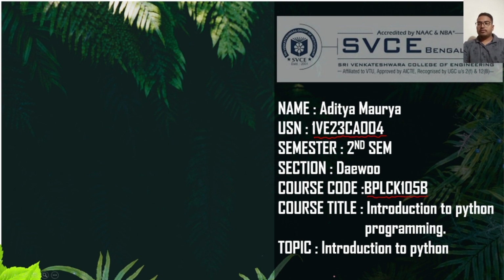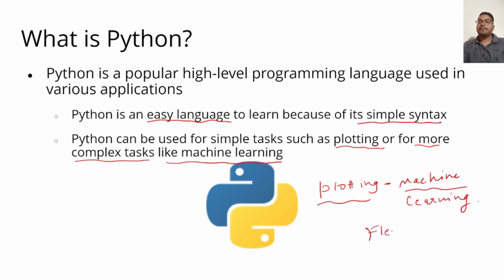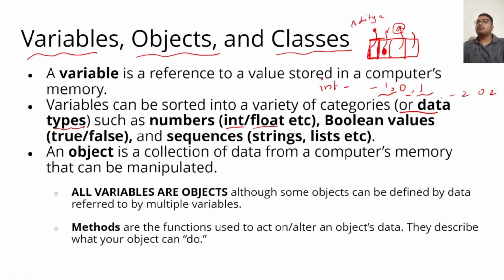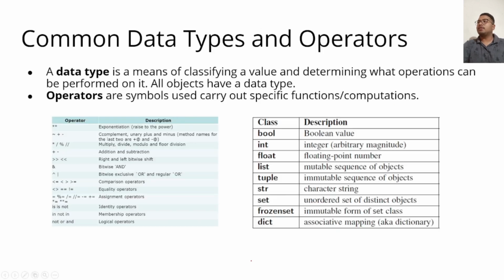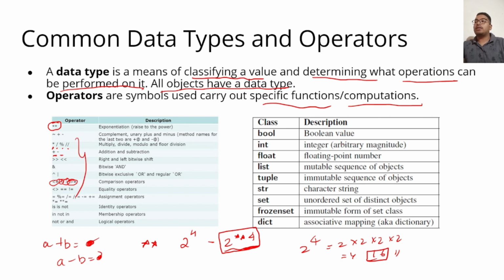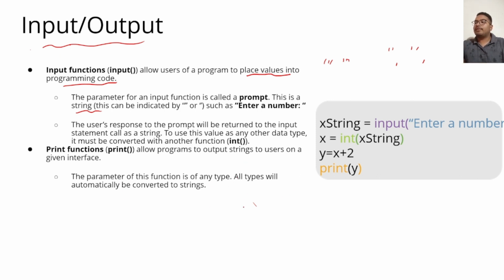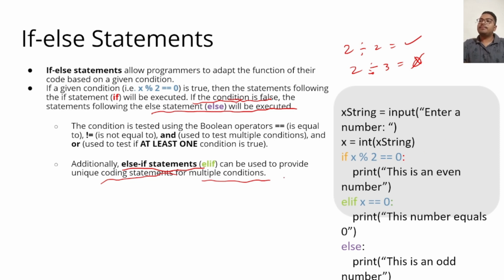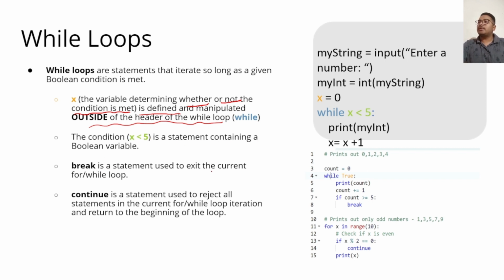Introduction to Python |SVCE, Beng